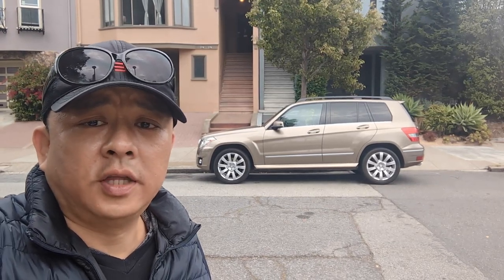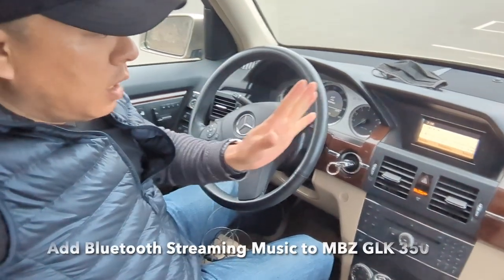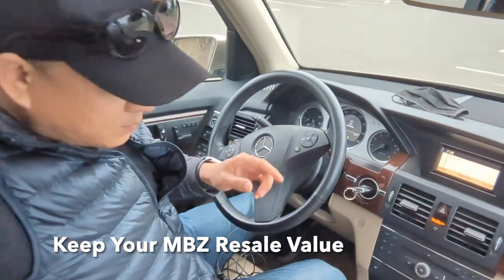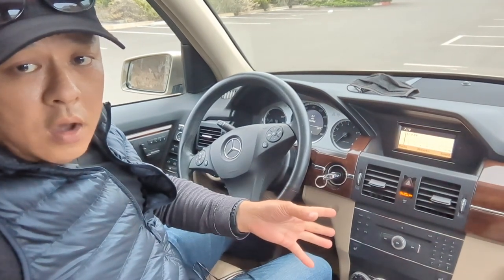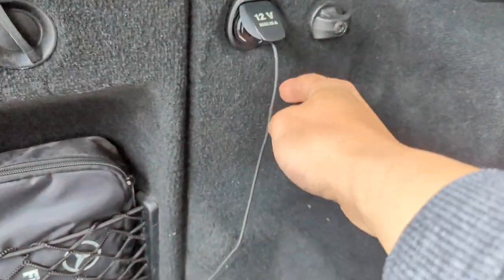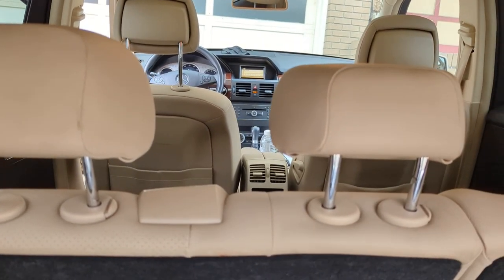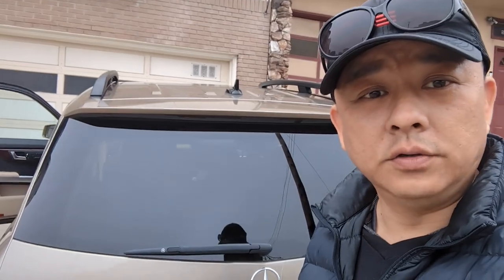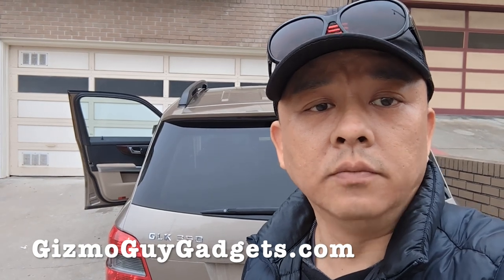How to play music through Bluetooth in Mercedes GLK 350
Connect iPhone to Mercedes-Benz GLK-Class (model code X204 produced from 2008 to 2015 )
The Mercedes-Benz C-Class (W204) is the third generation of the Mercedes-Benz C-Class.
 sedan/saloon (2007–2014), station wagon/estate (2008–2014) and coupé (2011–2015) bodystyles
Additionally to some W212 and S212 Mercedes-Benz E-Class series is the fourth-generation of the E-Class
The Mercedes-Benz B-Class W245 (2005–2007)
The Mercedes-Benz A-Class  W168 and W169  The first generation (internally coded W168) was introduced in 1997, the second generation (W169)

You can add Bluetooth Music to Mercedes- Benz GLK Class with NTG Radio. Update your MBZ NTG audio with the Gizmo Guy Gadget.

Enjoy streaming music from your iPhone without hissing or static noise.
Pair Your iOS or Android smartphone to Mercedes-Benz GLK-Class X204 and Mercedes-Benz C-Class (W204) Factory Radio by using Gizmo Guy Gadget.

You do not need to destroy the beautiful interior design or waste your OEM NTG stereo unit (  NTG is short for New Telematics Generation of Mercedes Benz Cockpit Management and Data system (COMAND). )
Your Mercedes-Benz GLK-Class (model code X204) or The Mercedes-Benz C-Class (W204) the third generation of the Mercedes-Benz C-Class. came with optical sound system that require special adapter for a new radio.
Cheap fm transmitter will NOT work on the German Mercedes Benz NTG Radio.

By using the Gizmo Guy Gadget, You do not need to Installing a DAB car radio adapter conversion kit or M.O.S.T
M.O.S.T. Fiber Optic Interfaces. MOST (Media Oriented Systems Transport) Fiber Optic to be able to listen to digital music from your iPhone through your Mercedes Bens NTG Stereo System.

 *** NTG is short for New Telematics Generation of Mercedes Benz Cockpit Management and Data system (COMAND). ***

You will be able to keep all your MBZ NTG System ( Navigational / Infortainment  ) and enjoy streaming music from your iOS and Android phones without hissing or static noise.

No Bluetooth? No Aux? No Problem! Add iPhone music to your classic Benz with cassette and CD Player.

Make your classic MBZ GLK  feel brand new again!

Play iPhone Music and Stream Pandora, Podcast, and Audiobooks from your phone thru your classic vehicle wirelessly!

Mercedes-Benz GLK-Class (model code X204)
Mercedes-Benz C-Class (W204) is the third generation of the Mercedes-Benz C-Class.

Updated for 2022 for iOS and Android smartphones

❤ Update Your Mercedes Benz Factory Stereo System:

The Mercedes-Benz GLK-Class (X204) is a compact luxury crossover SUV produced from 2008 to 2015

💙 Unlike anything else on eBay or Amazon. This device is a Bluetooth Alternative made for easy integration of luxury vehicles with the infotainment system and no aux input to your smartphone.